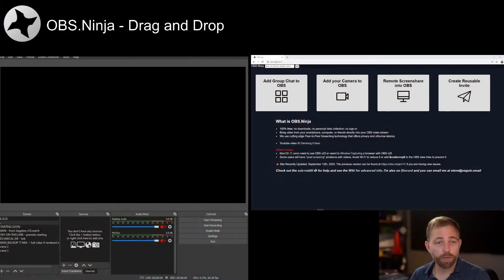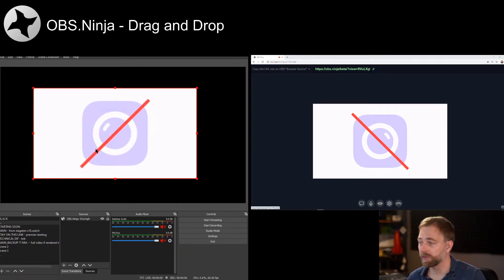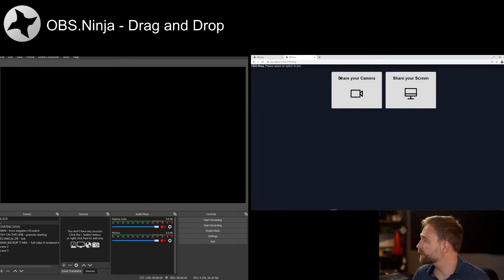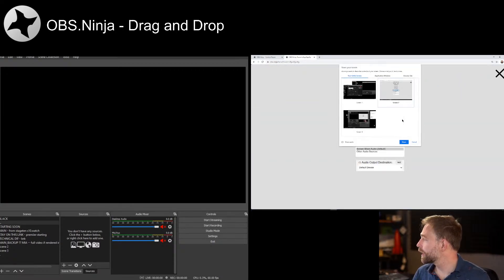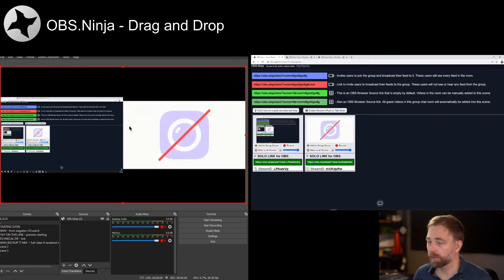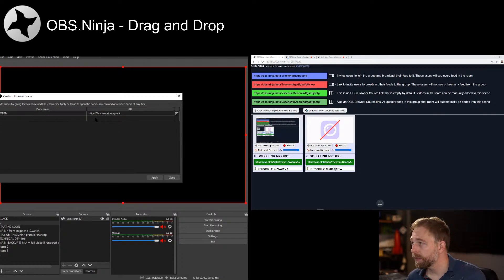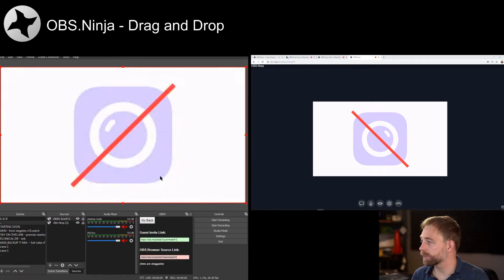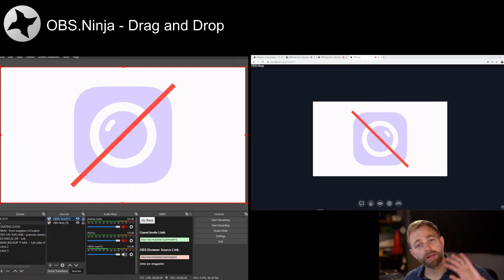OBS.Ninja - How to Drag and Drop Videos into OBS (for Windows)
A guide demonstrating how to drag and drop links into OBS directly from OBS.Ninja, as well as showing how it can be done using the OSB.Ninja dock for OBS.  Drag and drop from within OBS!

This currently requires OBS +v25 and Windows.  (Firefox users can try the beta version)

Resolution may need to be tweaked still, and "Control Audio via OBS" checkboxes may need to be ticked if audio is desired, but this will get the basics copied over.

Feedback and feature requests welcomed.